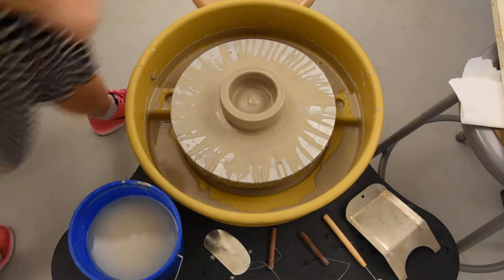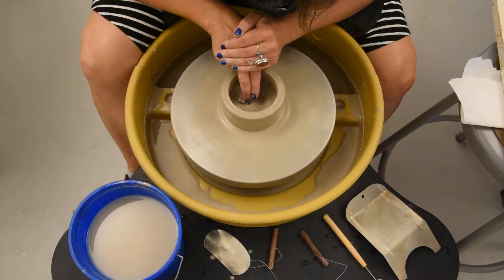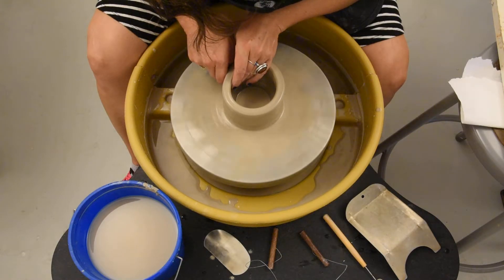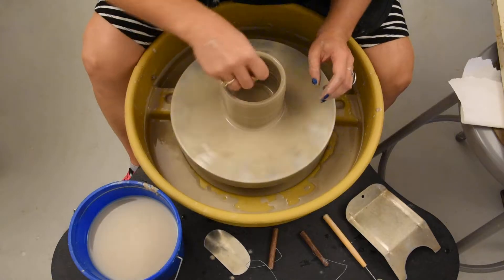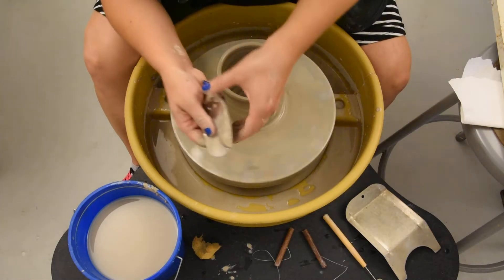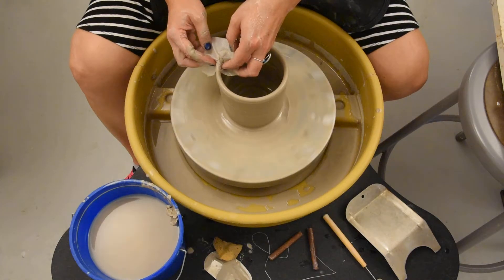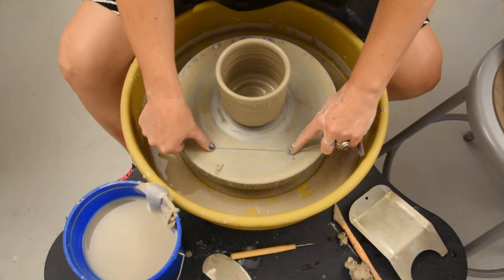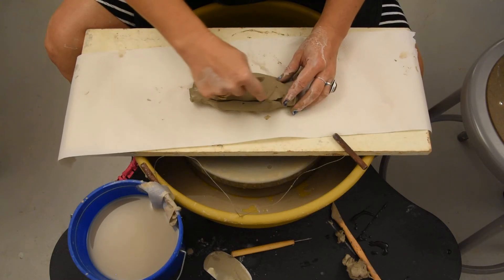Throwing a Cylinder-Part 2-Ceramics I, Ms. Greninger NCS PFAA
Throwing a Cylinder-Part 2, Ceramics I, Ms. Greninger. Natomas Charter School, Performing and Fine Arts Academy. Fall 2016.